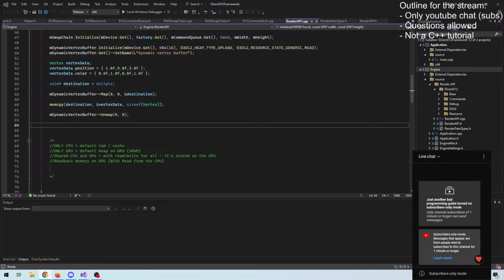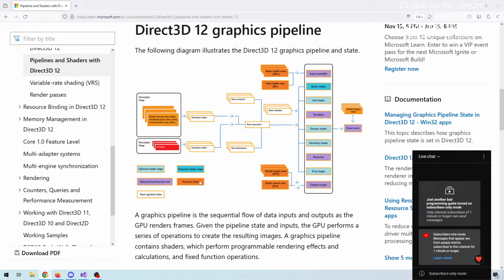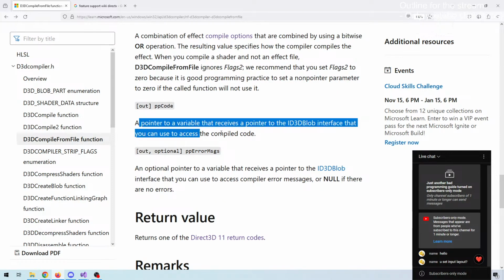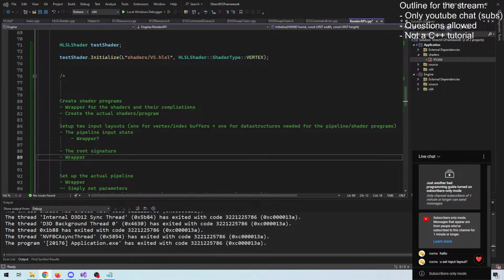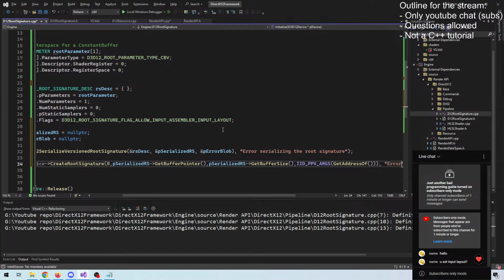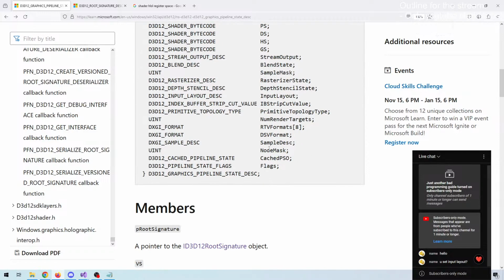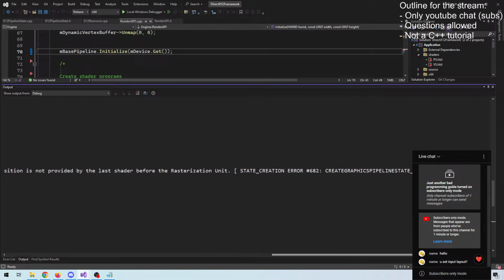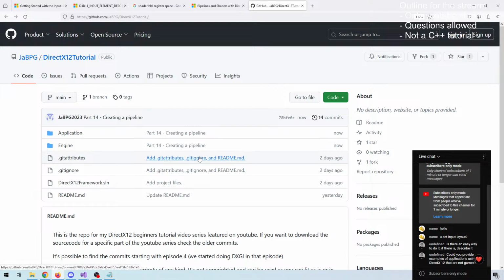Beginner tutorial: Your first DirectX 12 application in C++ - Livestream Part 4